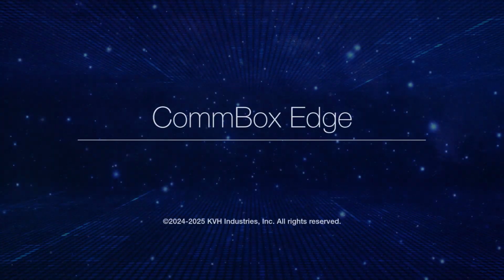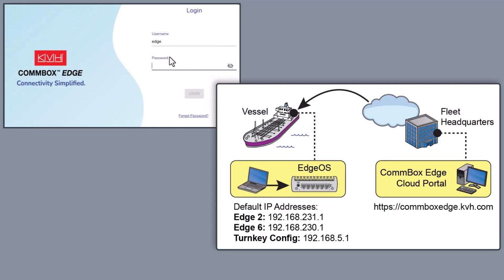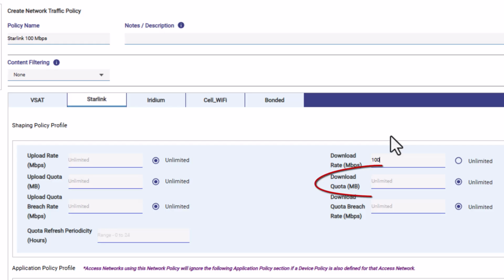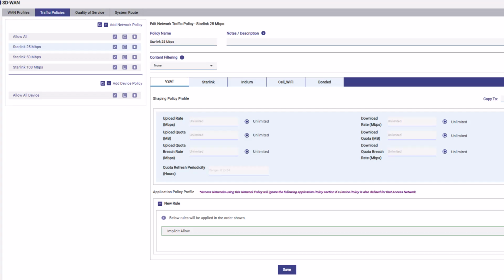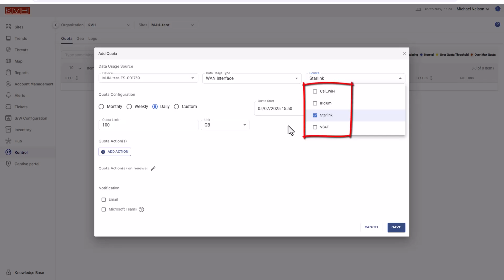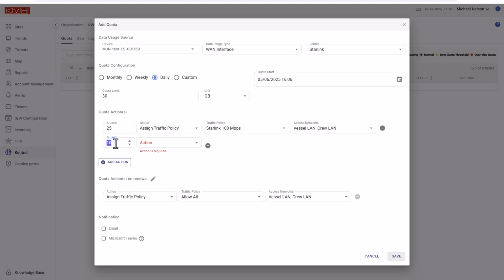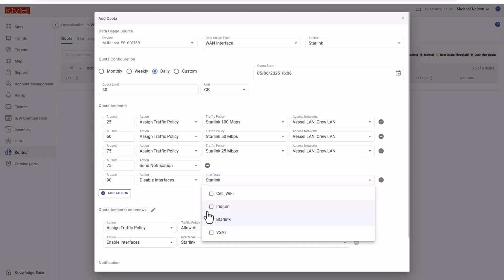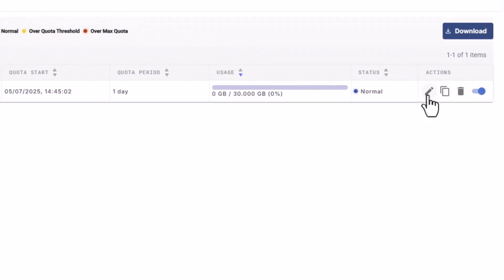CommBox Edge: Controlling Data Usage by Setting Rate Limits (EOS 8.x or later)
This video shows you how to control data usage and prevent overages by setting gradual limits on data rates.